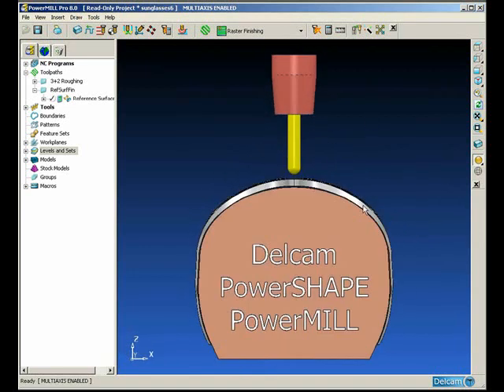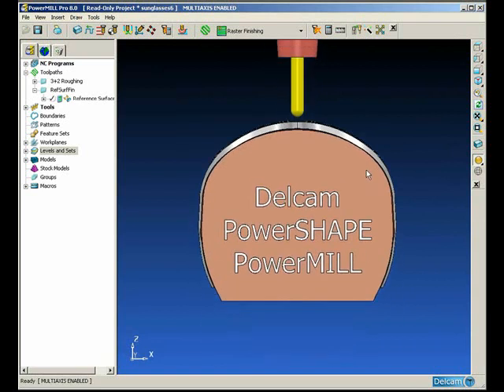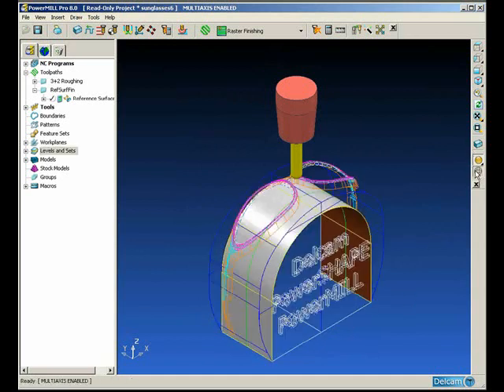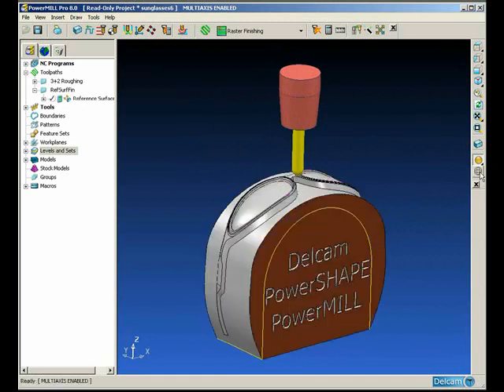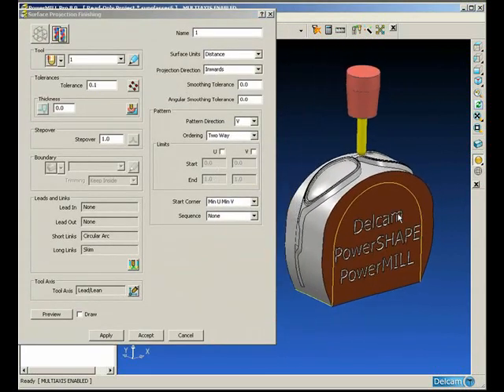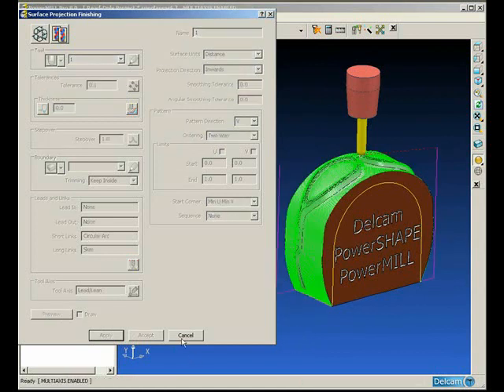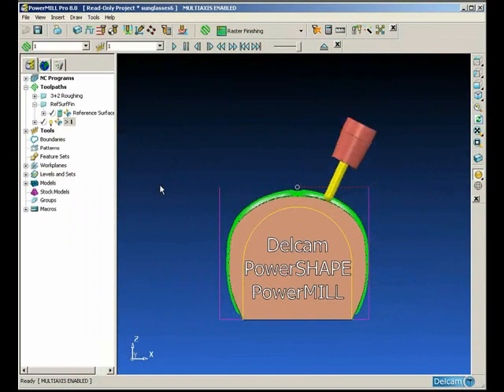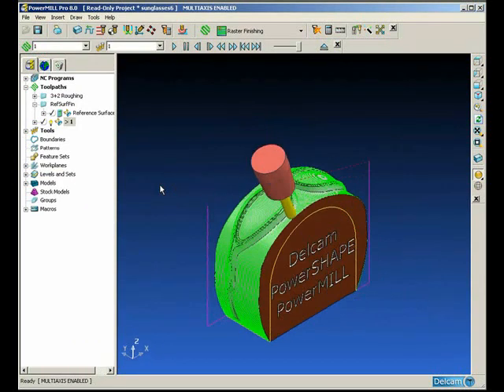PowerMILL 5 Axis Overview Reference Surface Machining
Reference surface machining allows the tool axis to be controlled by a selected surface.

This strategy provides the following benefits:

It allows multiple surfaces to be machined using continous 5 axis motion.
Allows tool axis and machine limits to be controlled using simple surface geometry.